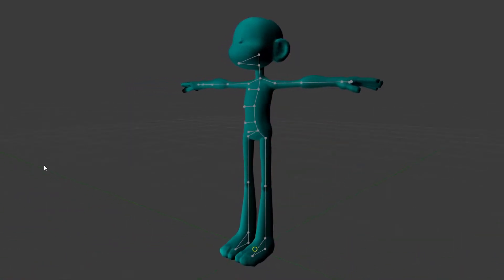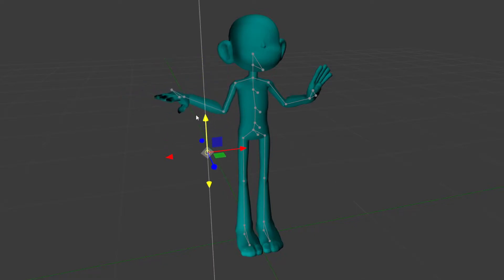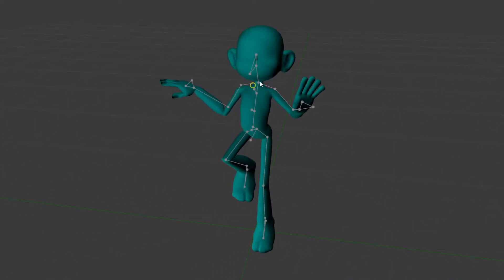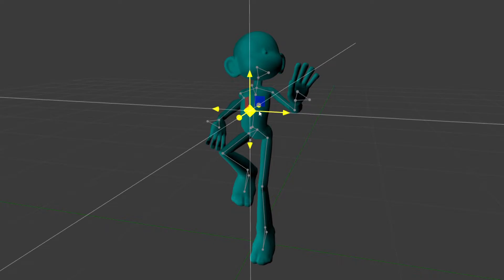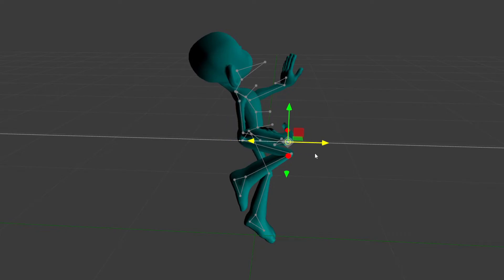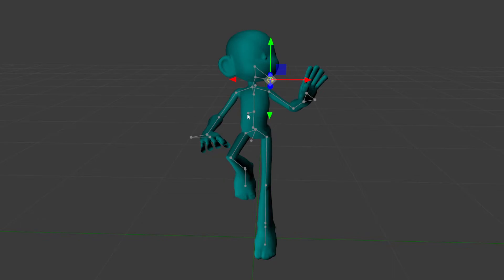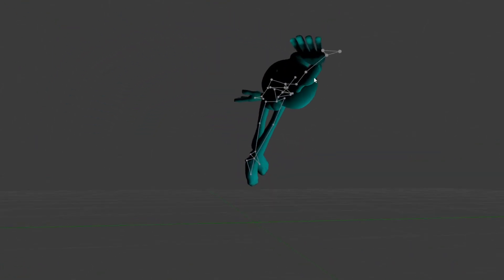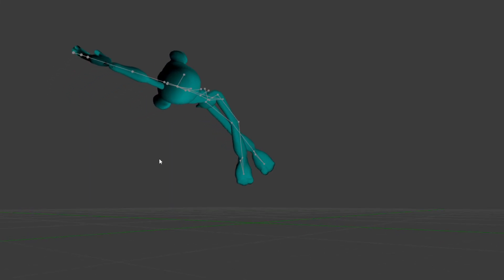Ossos : IK Rigs & Fullbody IK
Official Open Source Project

Things will get prototyped for the Oito Project before being refactored for the opensource community for uses.

If interested on Verlet Intergration, here's the first of 4 videos on the subject by CodingMath.